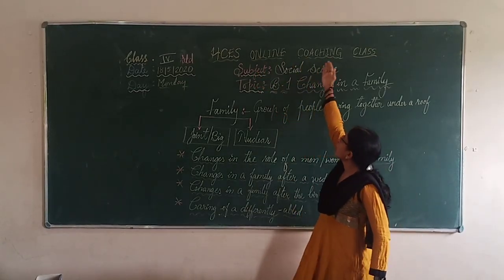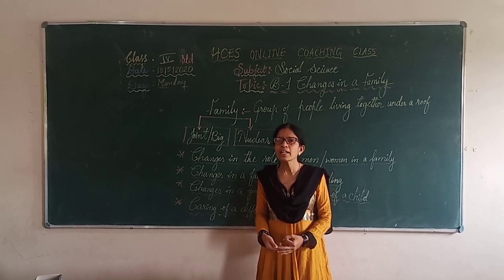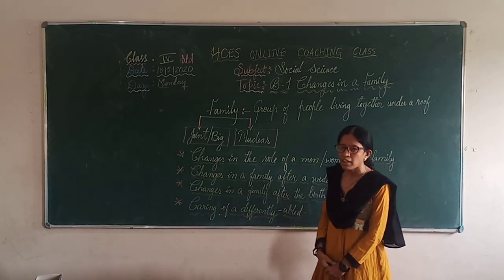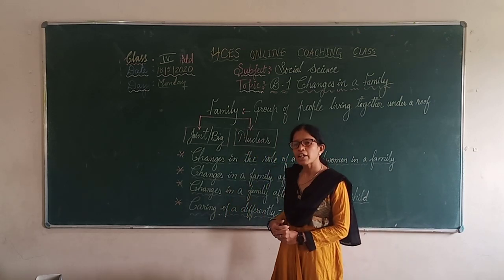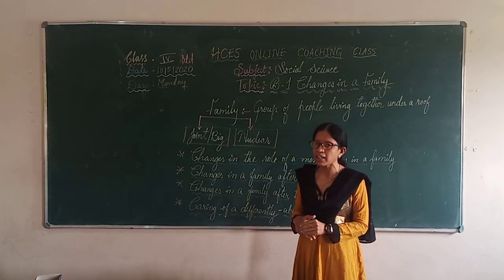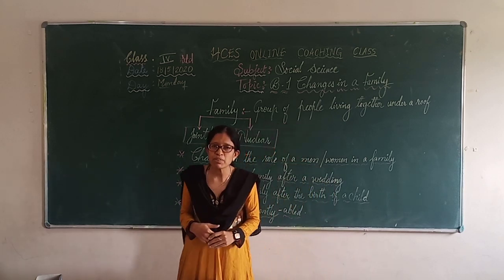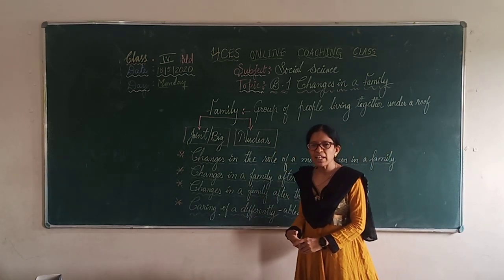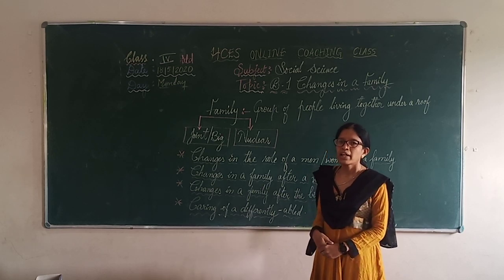4th Social part 2